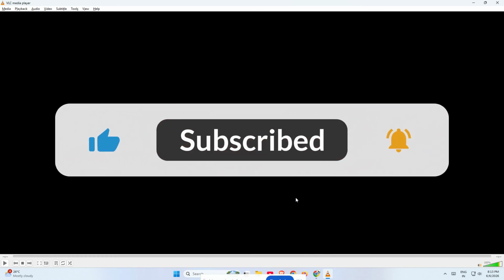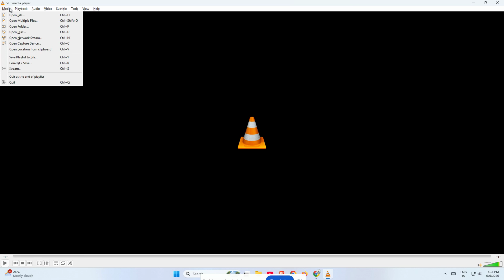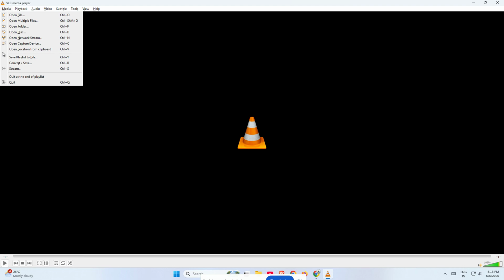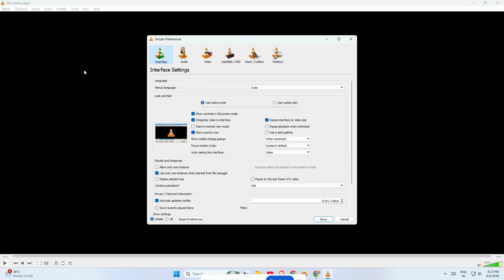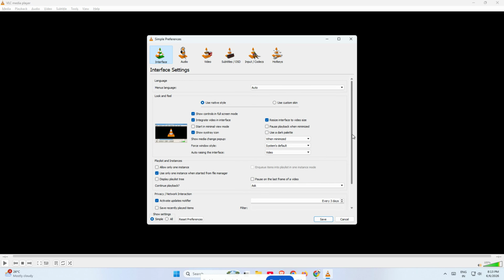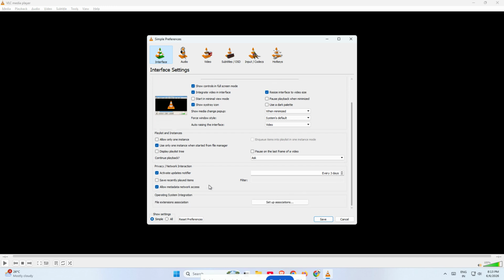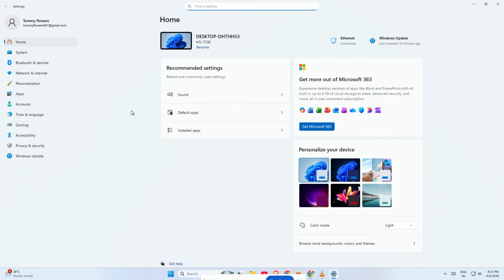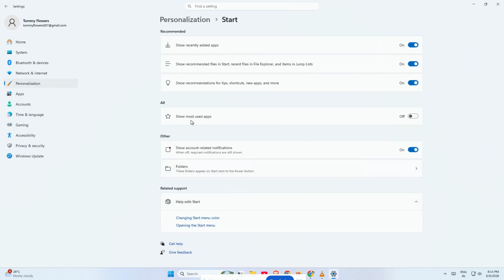How To Clear Recently Opened Media Files History Of VLC Media Player (Easy Guide)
Learn how to clear recently opened media files history in VLC Media Player, prevent VLC from saving future history, and disable Windows jump list recent items for better privacy.

🕚Timestamps:
0:00 Intro
0:25 Clear VLC App History
0:54 Prevent VLC From Saving Future History
1:39 Clear OS-Level Jump Lists On Windows
2:14 Recap And Outro

✍️What You'll Learn In This Video:
• How To Clear Recently Opened Media Files History In VLC Media Player
• How To Remove Open Recent Media Entries In VLC
• How To Stop VLC From Saving Recently Played Items
• How To Disable VLC Privacy And Networking Interaction History
• How To Clear Windows Jump List Recent Items
• How To Improve Privacy In VLC Media Player

💡Pro Tips:
• Restart VLC after changing the privacy setting so it applies correctly.
• If you use VLC on multiple devices, repeat the steps on each one.
• Turn off Windows recent items if you want a system-wide cleanup, not just VLC.
• Double-check the Open Recent Media list before closing VLC.